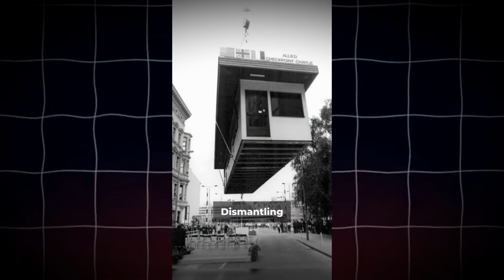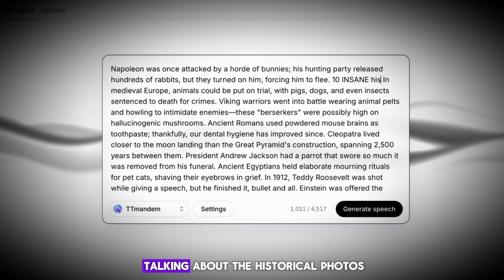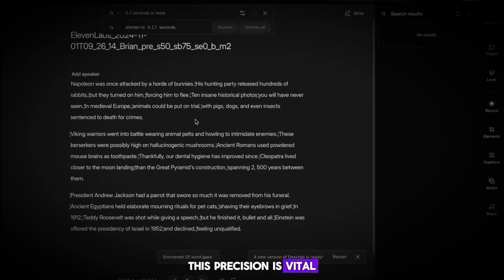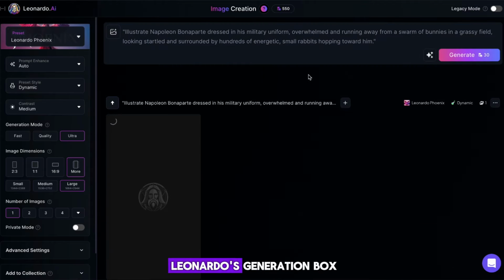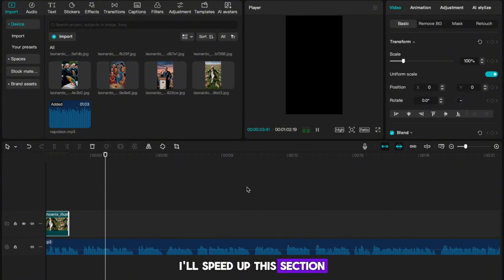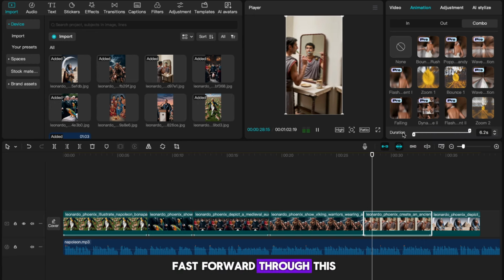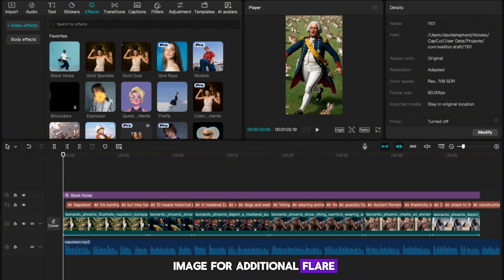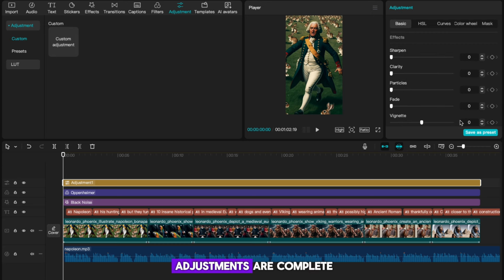Make $10k Next Month From BRAND NEW NICHE 'Old Pictures' - TikTok Creator Rewards Program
-timestamps-
00:00 - Intro
00:35 - Example
00:46 - Google Doc, Accounts, Skool
01:04 - Scripting With ChatGPT
01:22 - ElevenLabs Voiceover
01:52 - Editing Voiceover
02:55 - Image Prompts
03:14 - Image Generation
04:15 - IMPORTANT
04:31 - WATCH FULL EDIT
07:45 - Finished Result
08:03 - Monetization